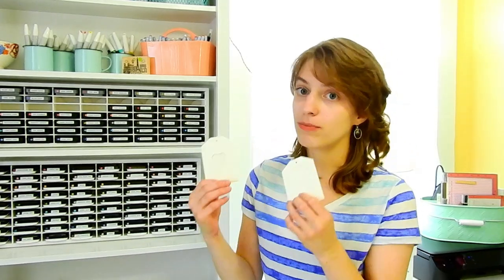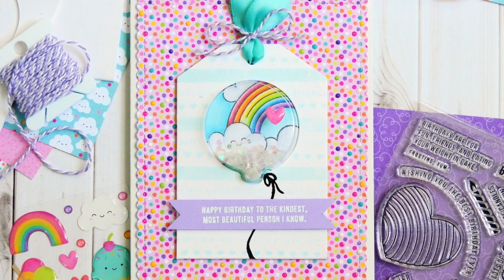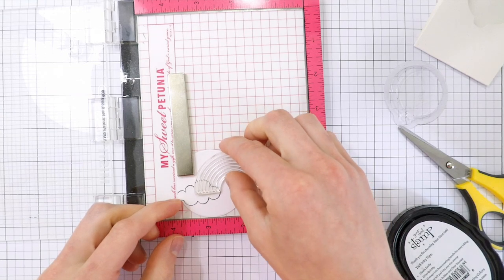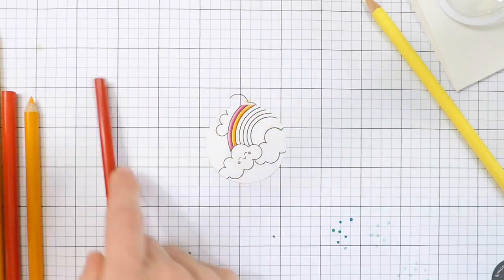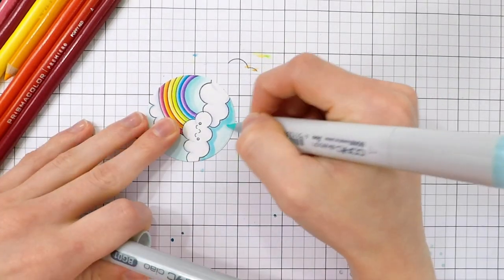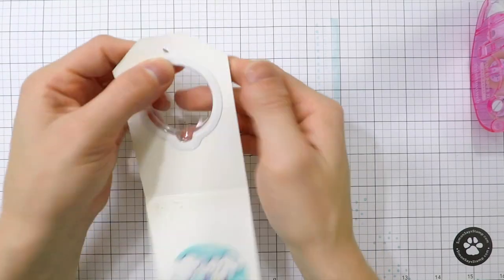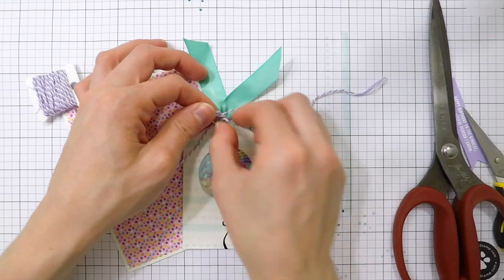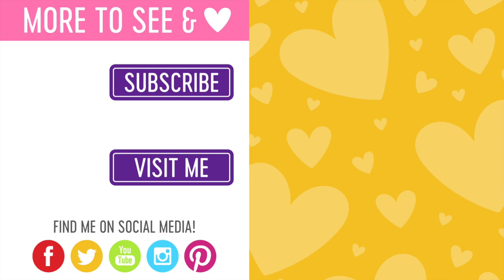Shaker Scene with Colored Pencils + Simon's September Card Kit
See how to make a cute shaker card scene + inspiration using the new Simon Says Stamp September card kit, BEST BIRTHDAY!

⎯  • SUPPLIES •  ⎯